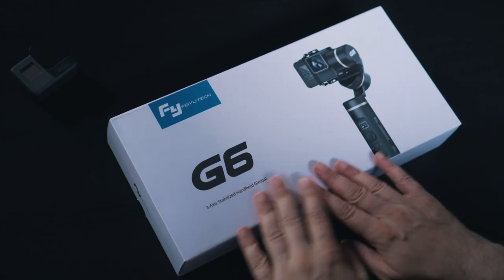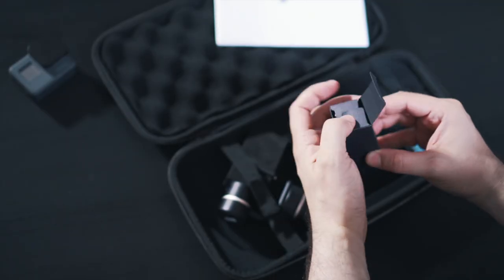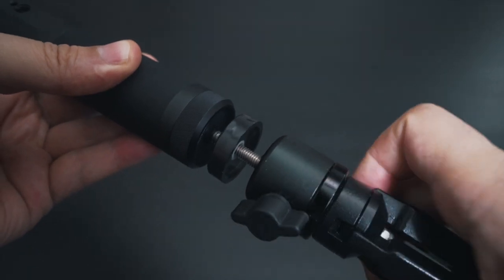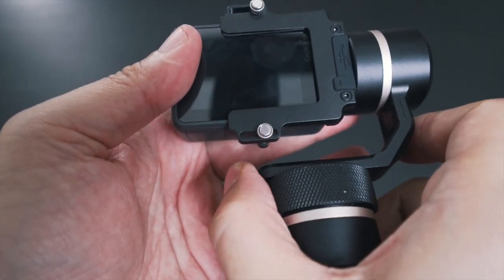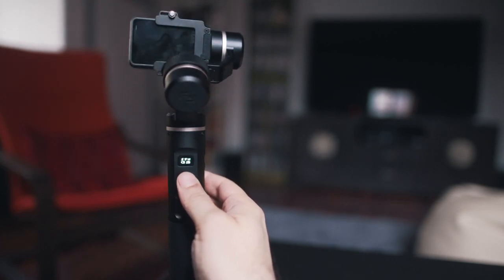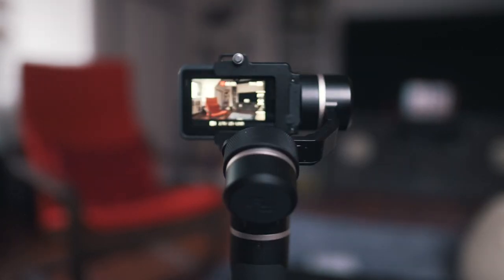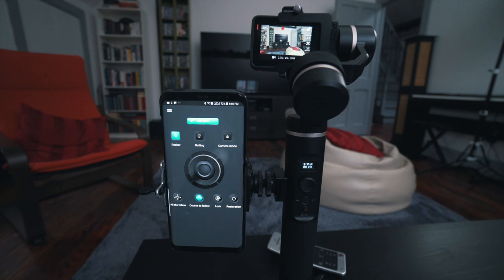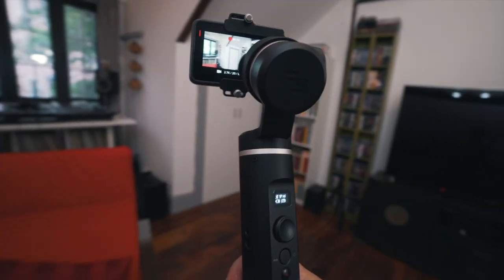BEST GoPro HERO 7 Gimbal | FeiyuTech G6 Review | RehaAlev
This is IMO the best gimbal yo get for your GoPro Hero7, Hero6, Hero5, Sony RX0, Yi Cam 4K, and other action cameras.